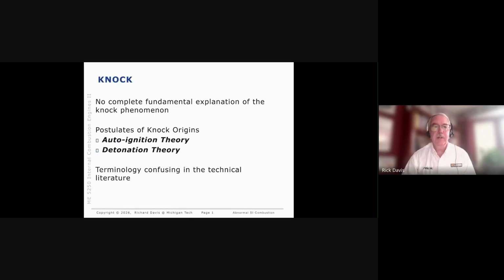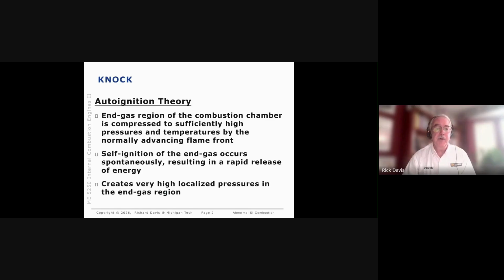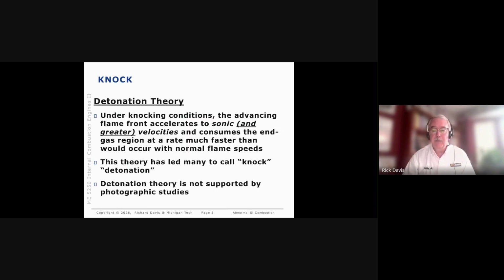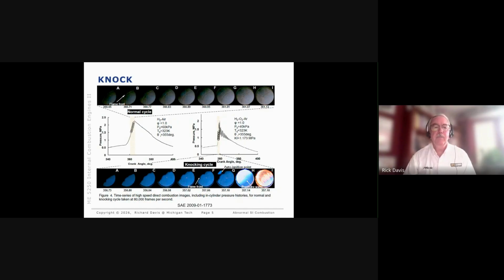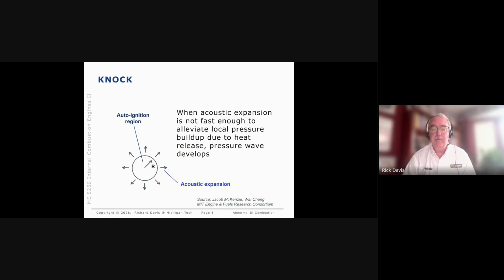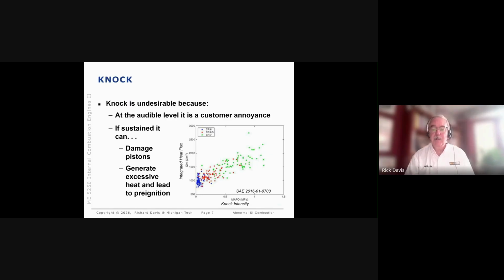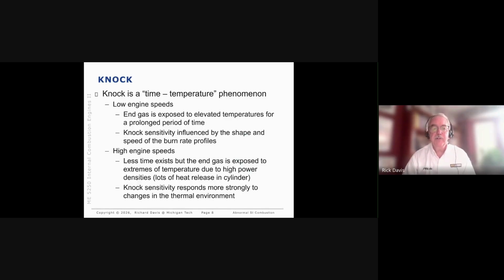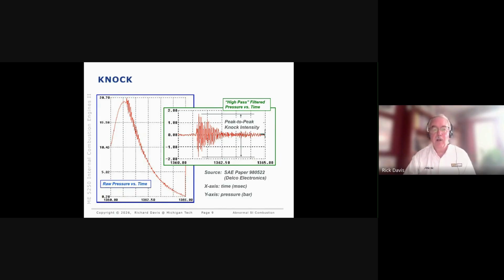A Peek Inside Michigan Tech's Online Internal Combustion Engine Systems Graduate Certificate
The video first provides an overview of Michigan Tech’s online IC Engine systems graduate certificate, a 15-credit program that can be completed within one year
Then, you listen to an excerpt of a lecture from Rick Davis, long-time combustion systems specialist and expert Michigan Tech instructor, who describes some of the causes of spark ignition (SI) engine knock and ways of detecting it.
Learn more about this certificate at our live webinar on Thursday, May 21, 11:30 a.m. (ET).